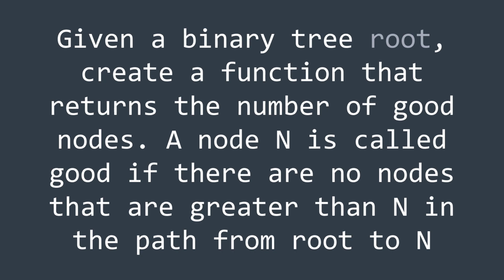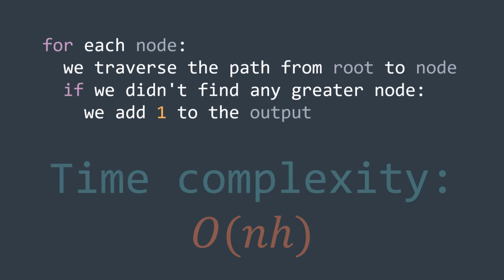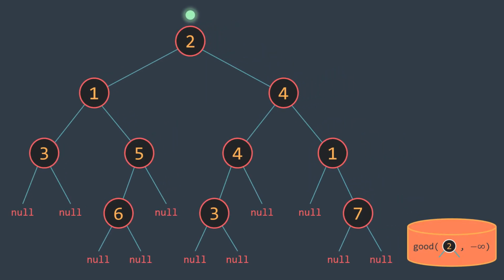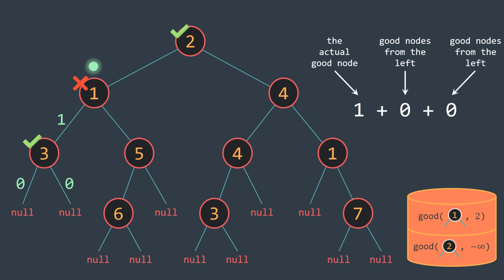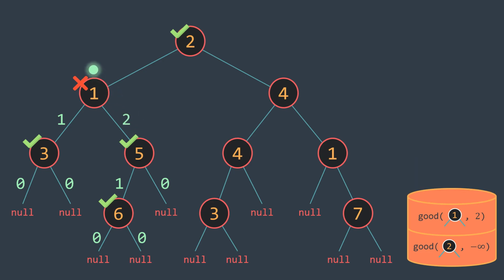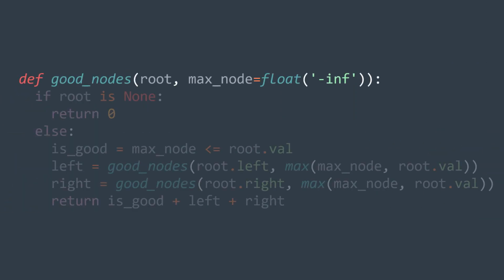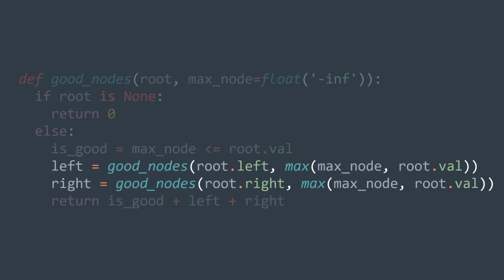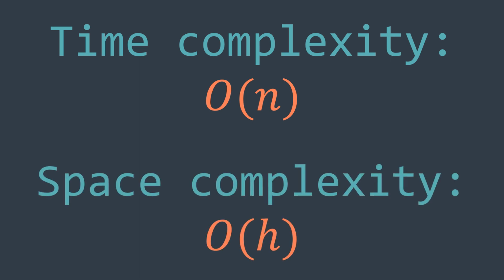Count good nodes problem (LeetCode #1448) - Inside code